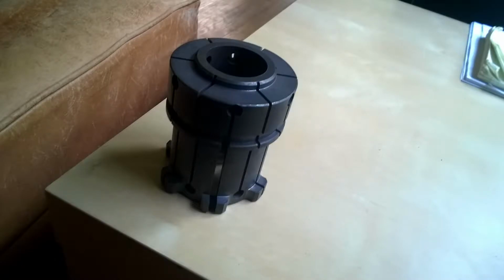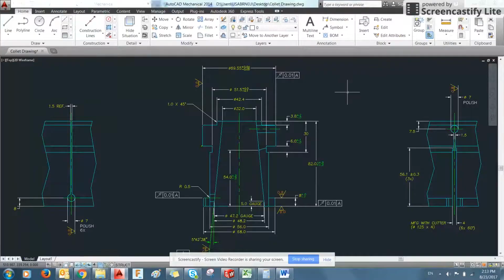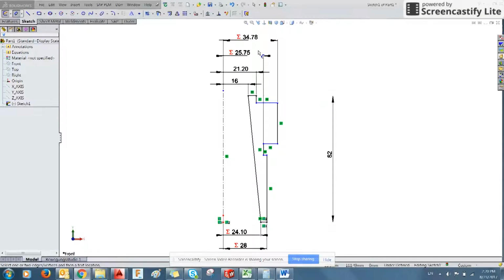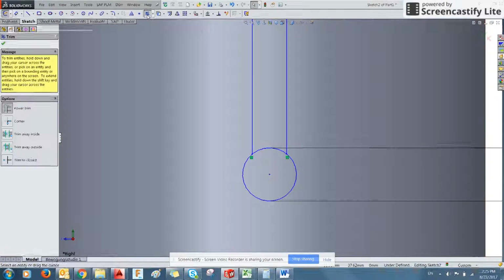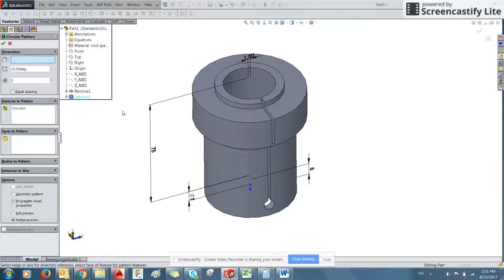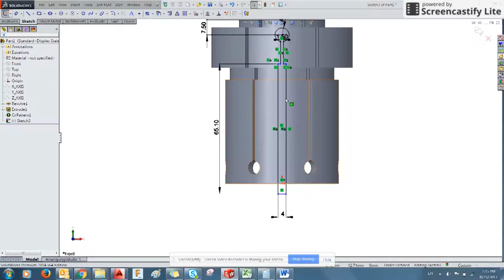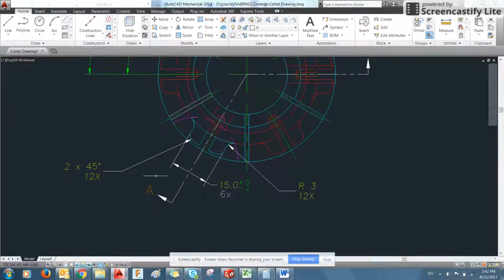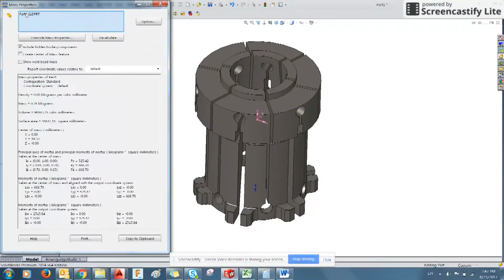How to Make a Collet in Solidworks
Tutorial on 3D in Solidworks.